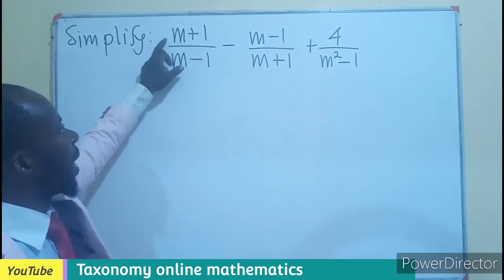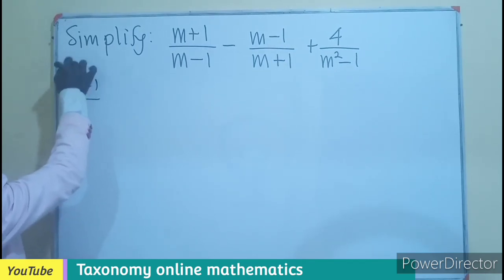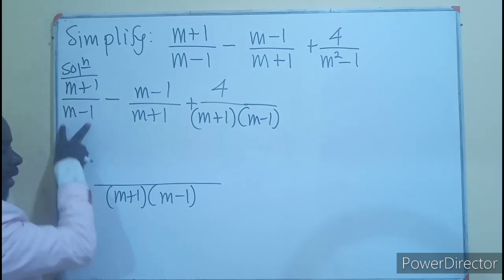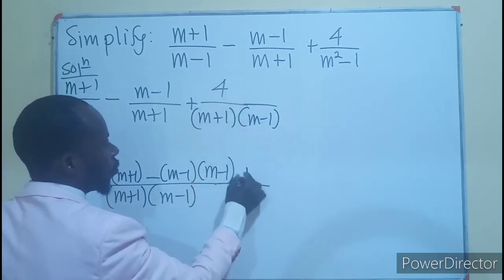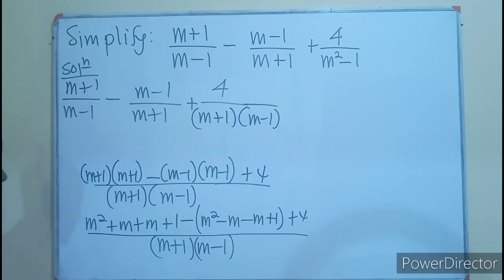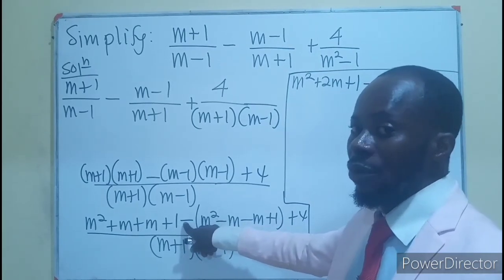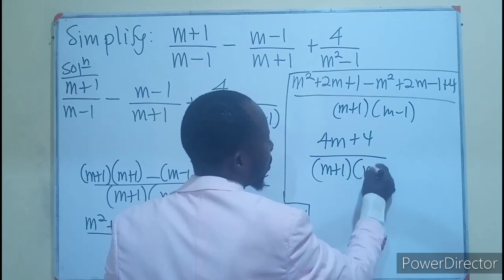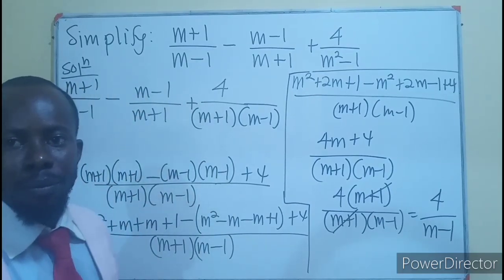Simplifying an algebraic fraction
How to simplify an algebraic expression